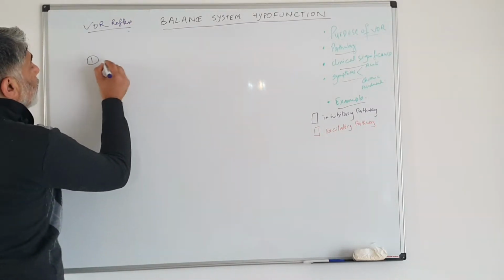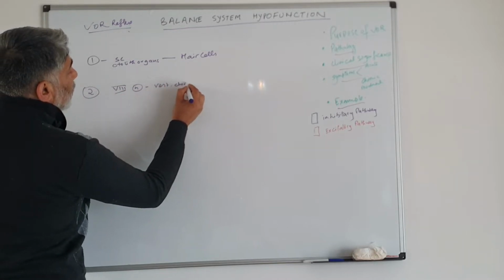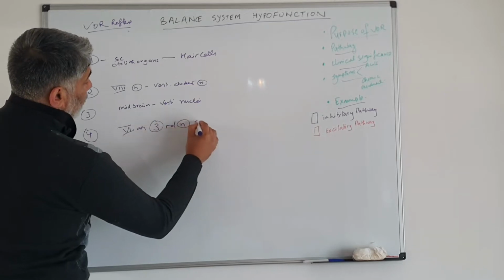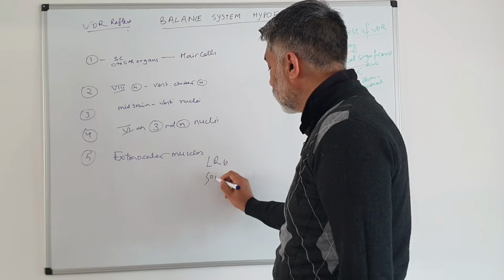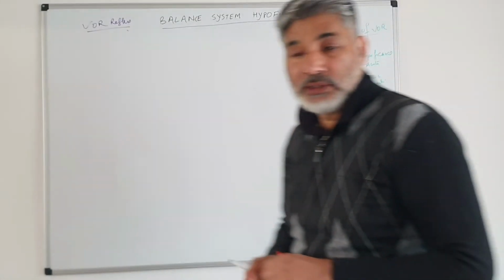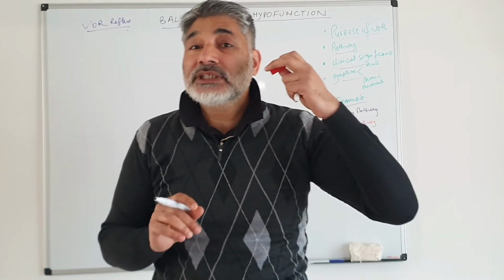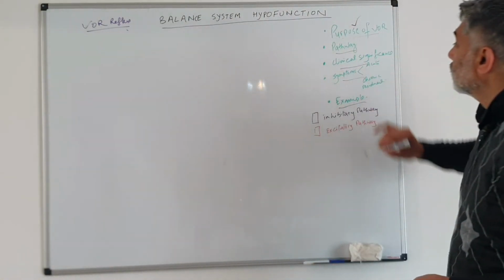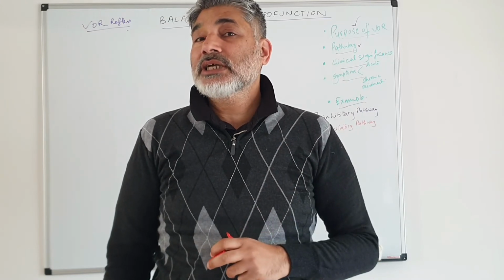components of VOR reflex